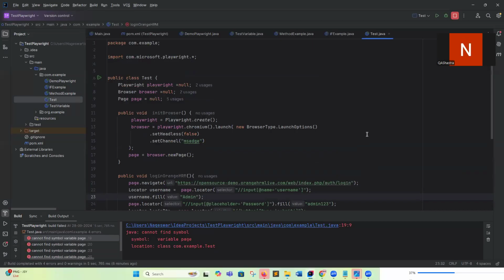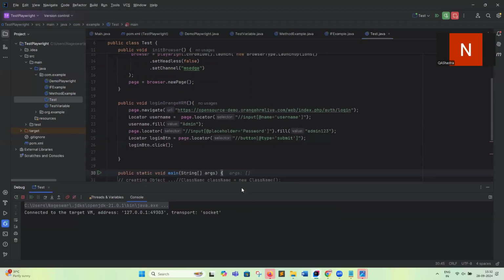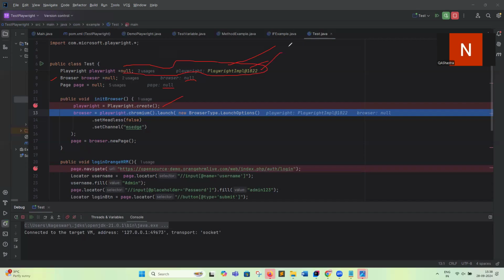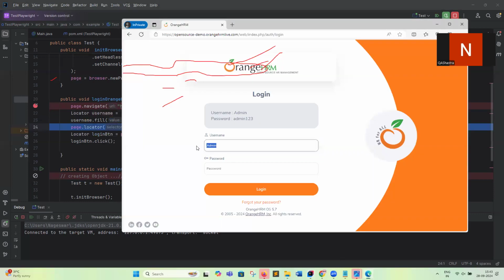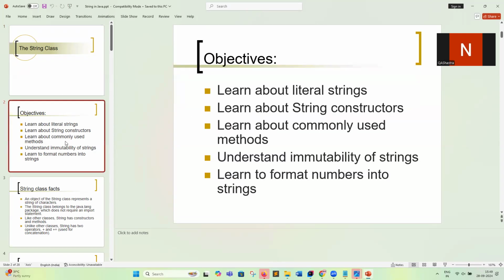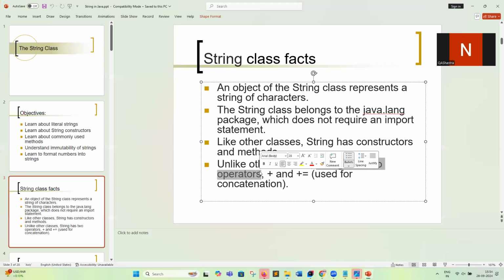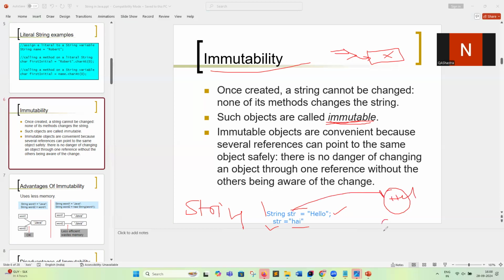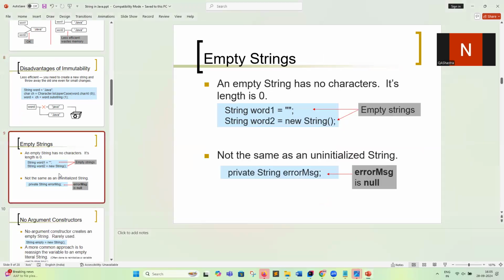Playwright Java || Session_04_Part_2